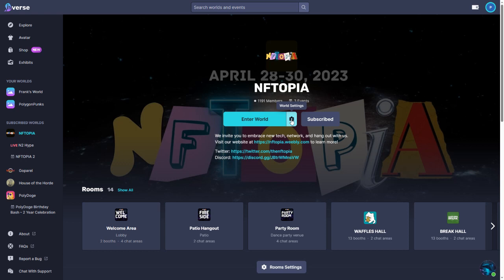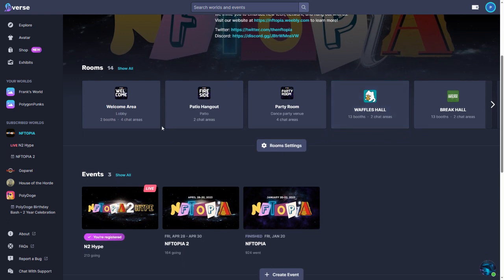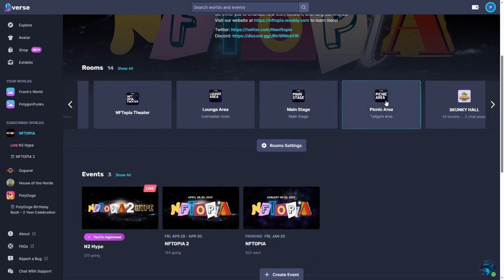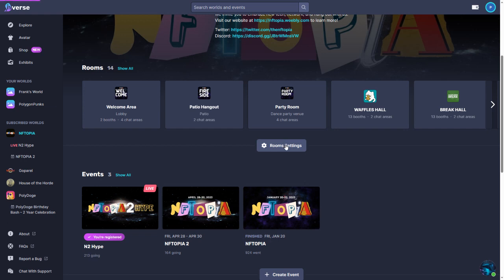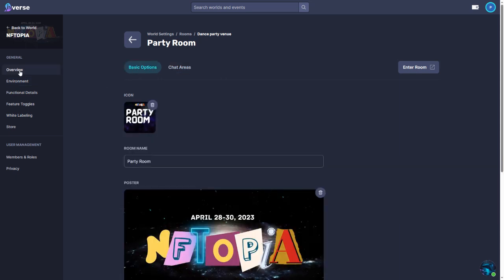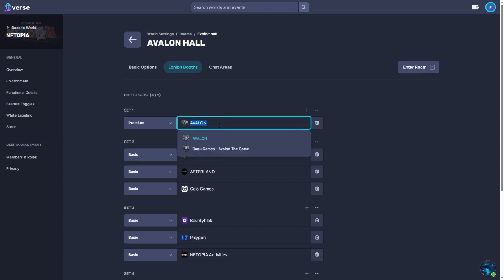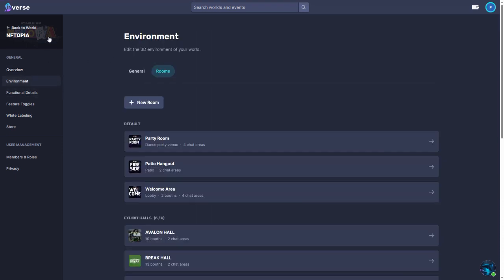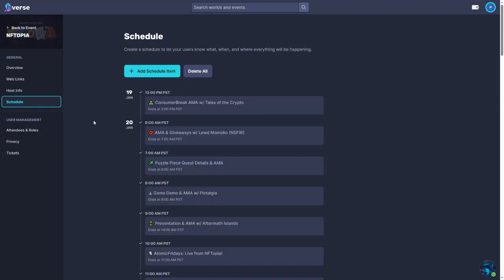Builder Tools - Editing and Creating Events on Inverse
Get an overview of the builder tools available to event hosts on Inverse.
Want to host an event in your own virtual convention center? Email our Head of Community today: peter at inverse dot app

Host your own turn-key virtual events by visiting to claim your virtual event venue!

View upcoming events!